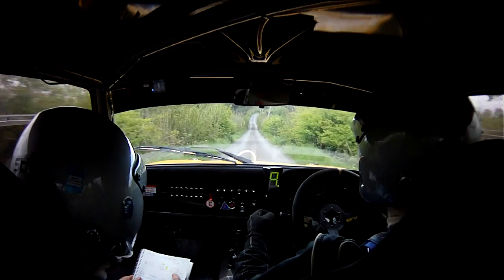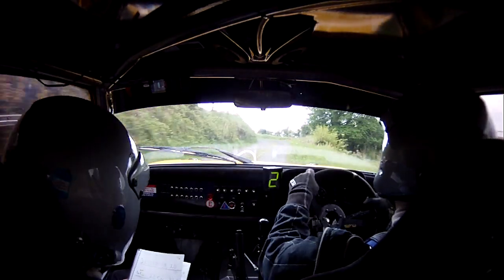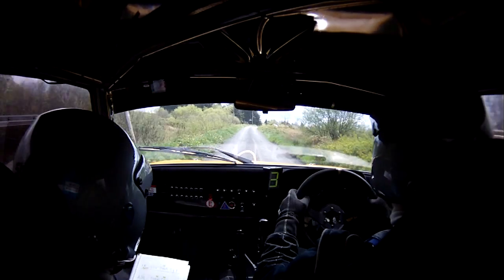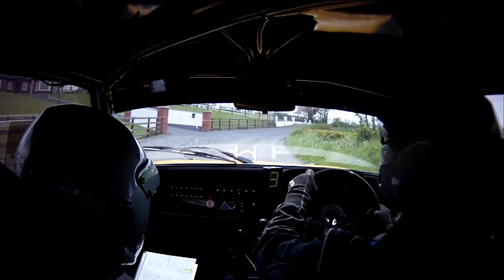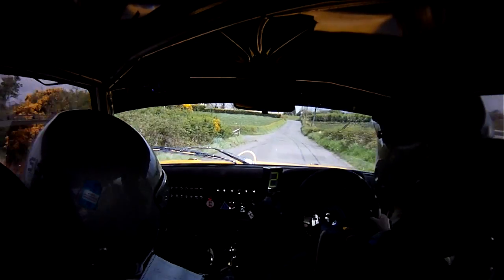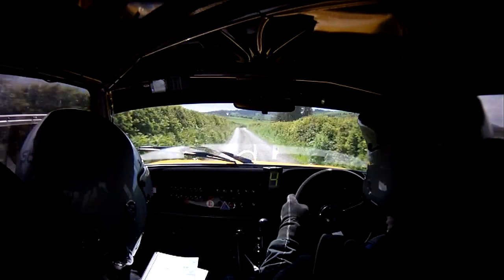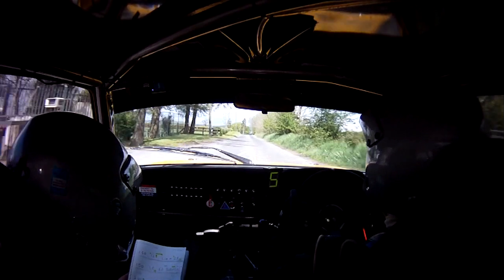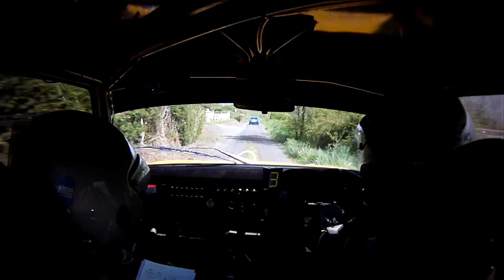Cavan Stages Rally 2013 Enda McLoughlin & Michael Reilly ss1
Upload requested by Enda McLoughlin